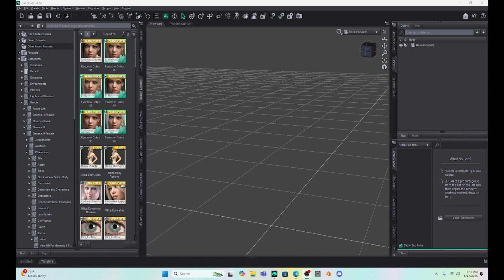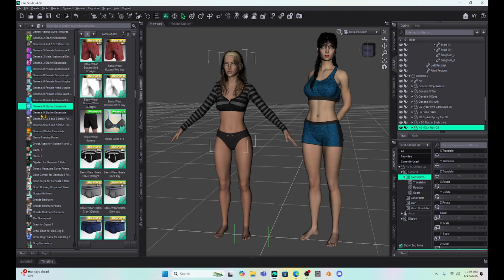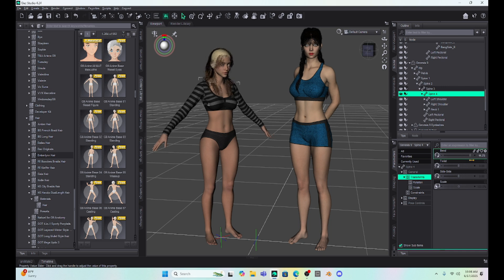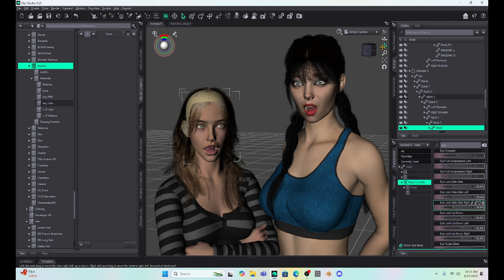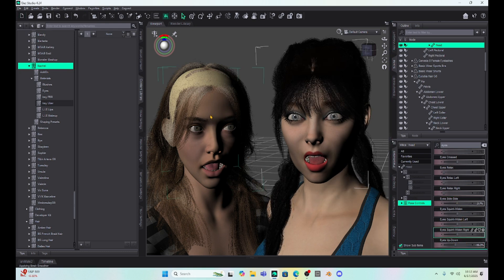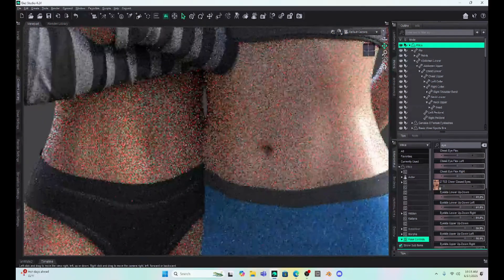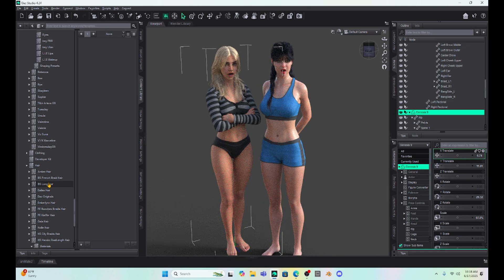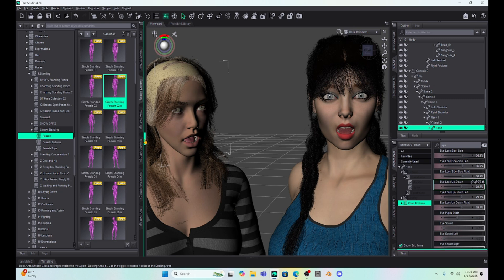Daz Studio COMPARE G8 and G9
In this video I compare some of the differences between Genesis 8 characters and Genesis 9.  Are they really that different?